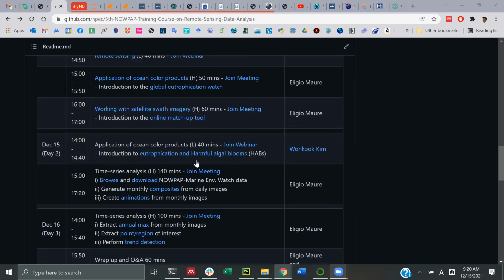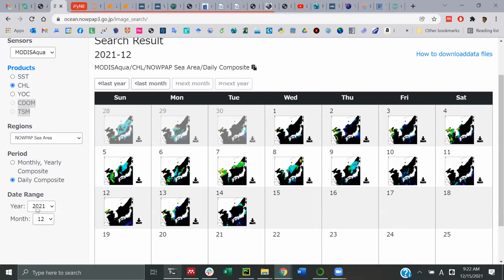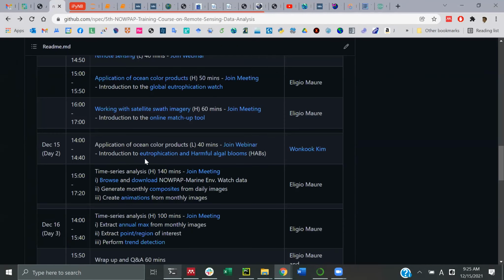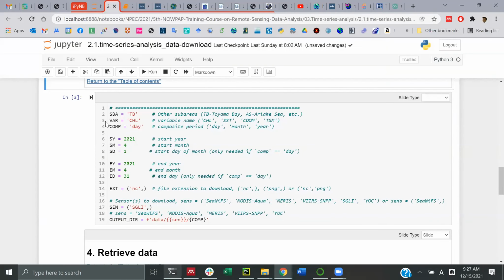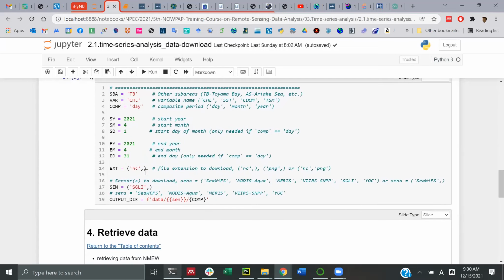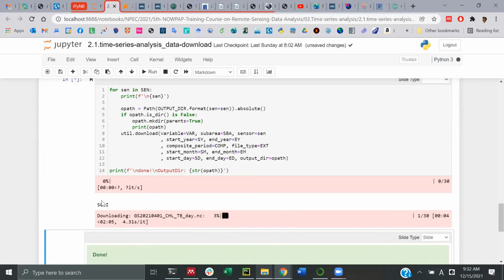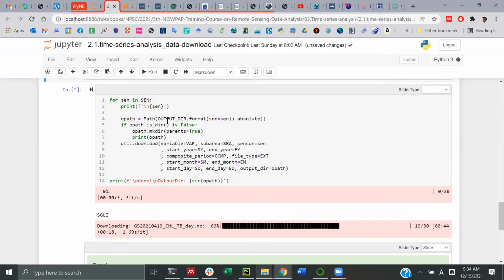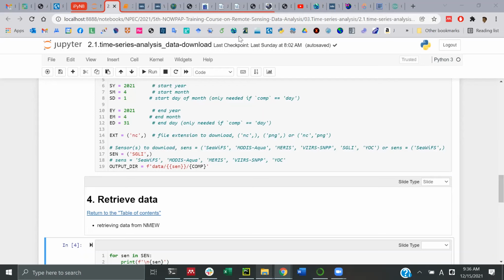Webinar 2 Day 2 Hands on 1 Data browse download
Webinar 2 - Monitoring and assessment of water quality by ocean color remote sensing Day 2
Time-series analysis (H) i) Browse and download NOWPAP-Marine Env. Watch data